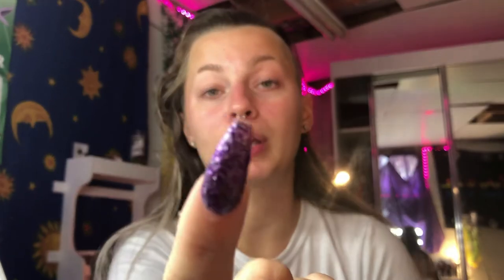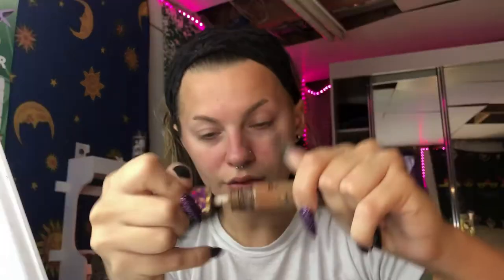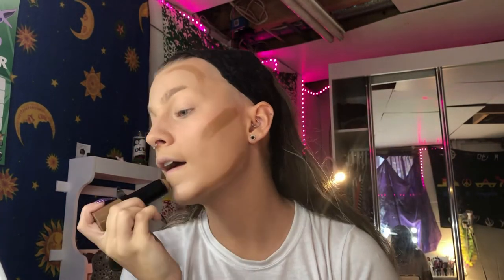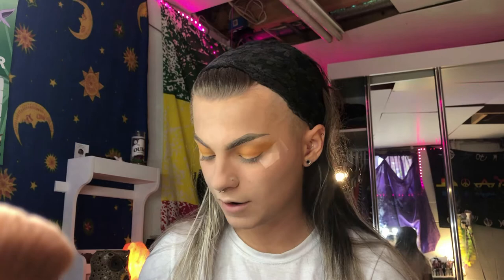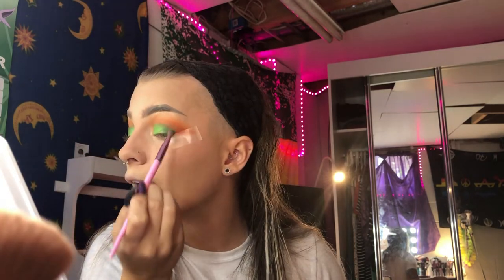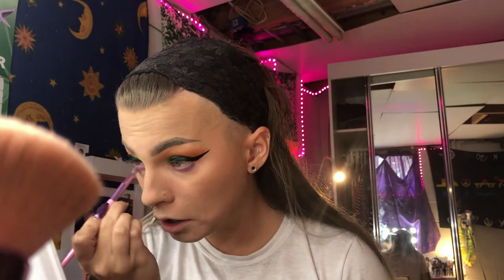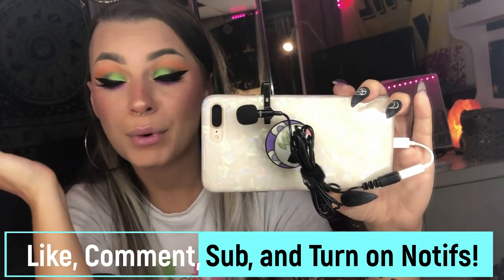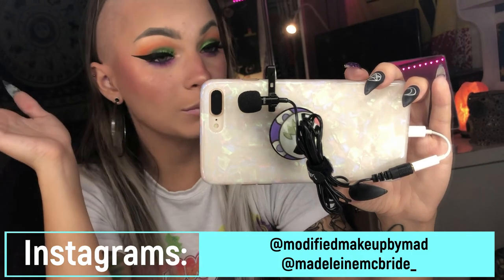grwm: me talking too much and my future plans